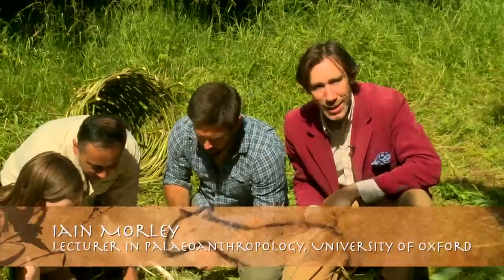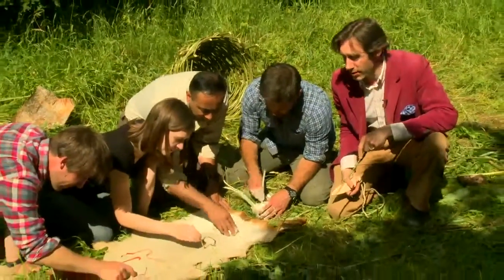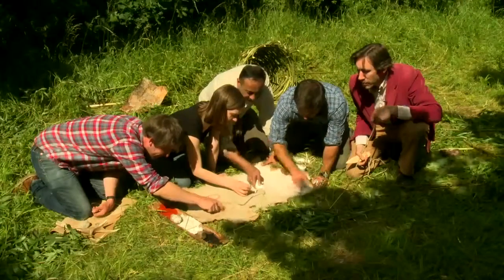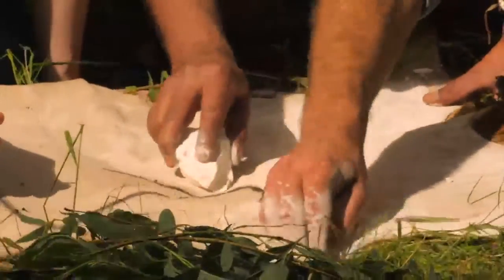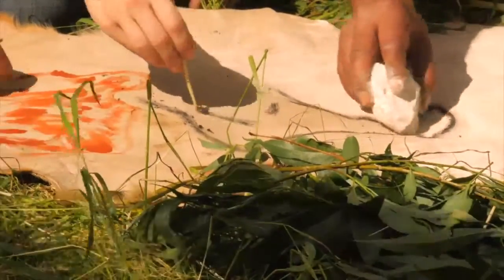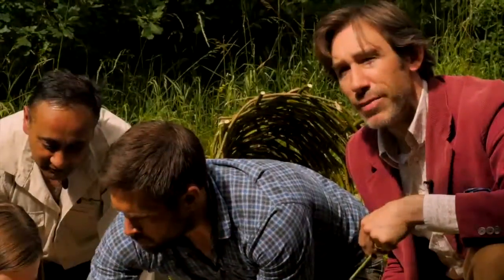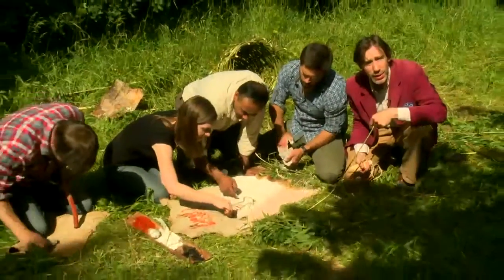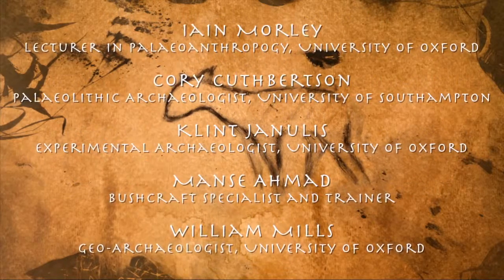Oxford University: Making Stone Age Art